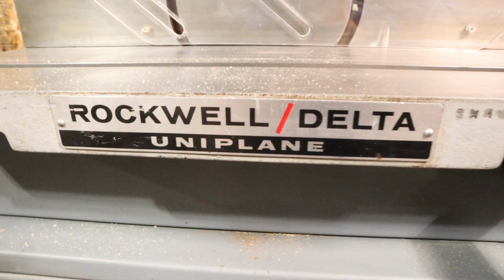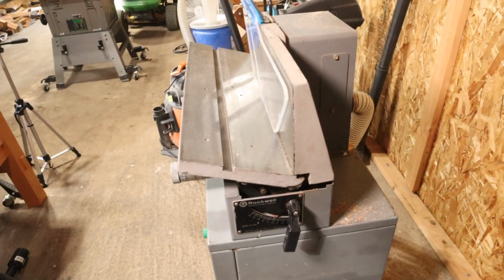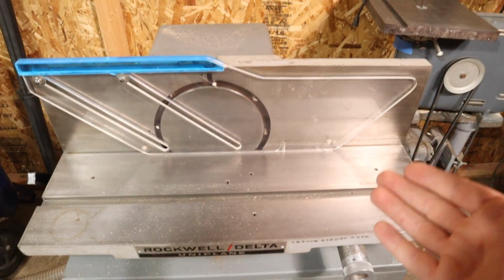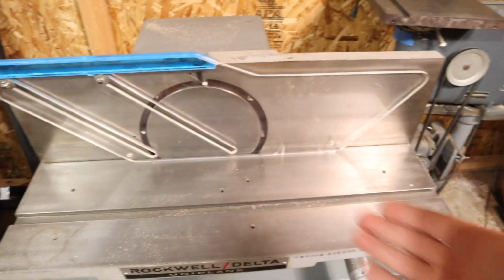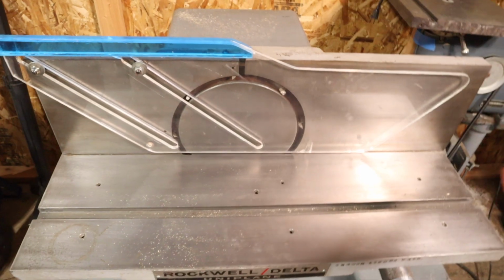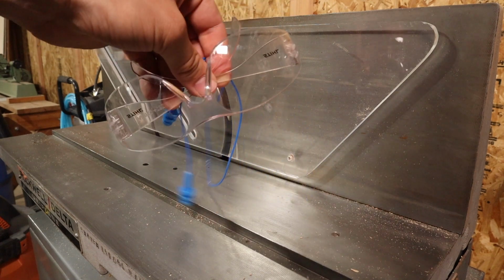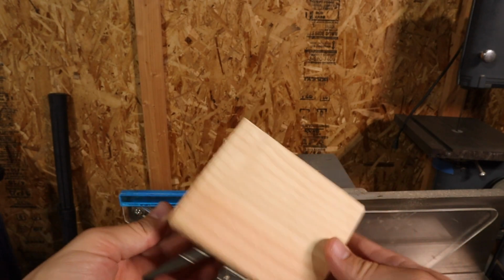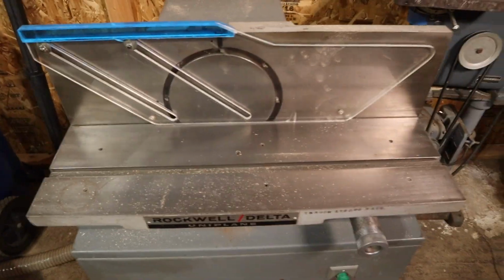Rockwell/Delta Uniplane | Introduction & How it Works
Unless you’re a woodworking old-timer, you probably haven’t seen this tool.

The most common design for a jointer is to have a horizontally spinning cylinder with cutting heads attached. In the 1970’s Rockwell/Delta tried a redesign of the common jointer with this vertical design and today I’m welcoming it to my shop.

Some of the downsides to a traditional jointer is that you can’t joint end grain, can’t joint angles other than 90 degrees, and that you have to provide pressure horizontally while jointing. The Delta Uniplaner addresses these by changing both the direction of the jointing action and the method of cutting.

In this video I’ll review how the Uniplaner works and fire it up for its first test piece. Then in a later video I’ll go through the initial setup and tune up steps to get it working at highest accuracy!

Thanks as always, be safe, and happy woodworking!

Josh
Northwest Craftsman